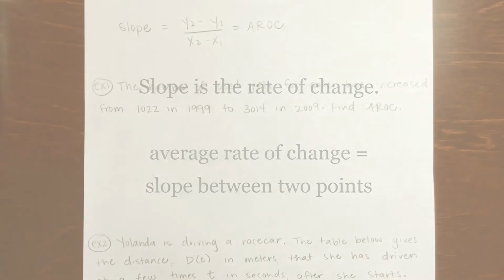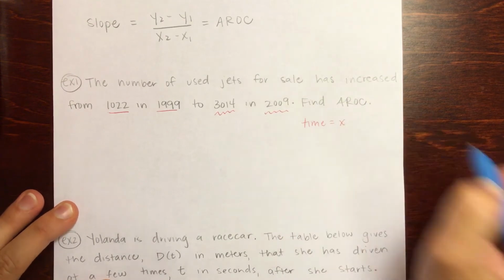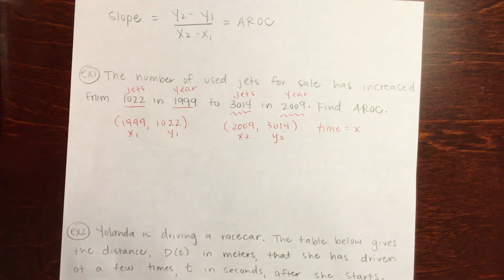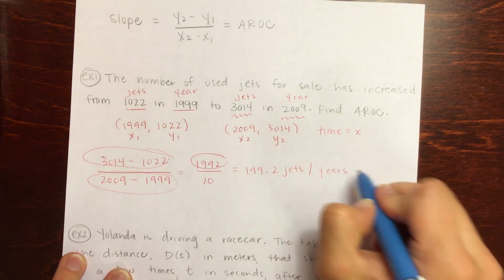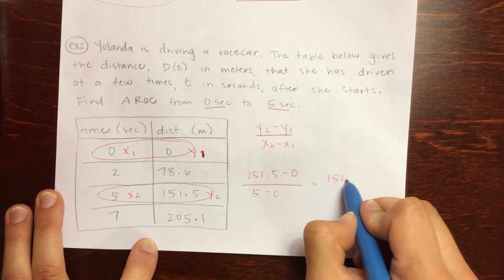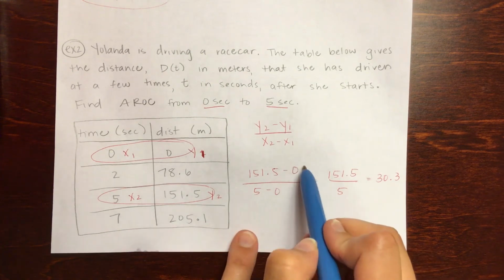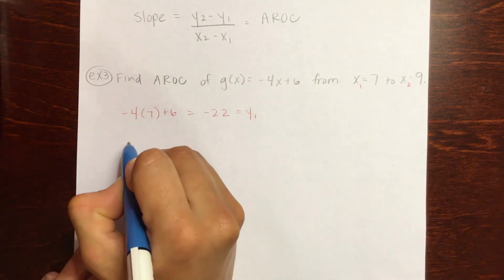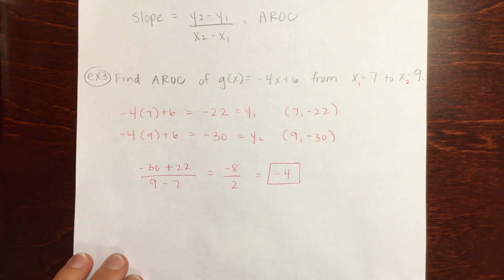Linear Word Problems Average Rate of Change